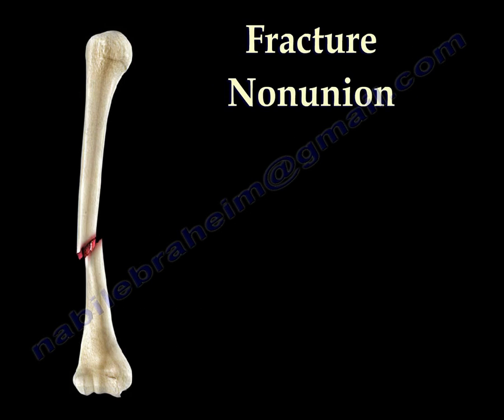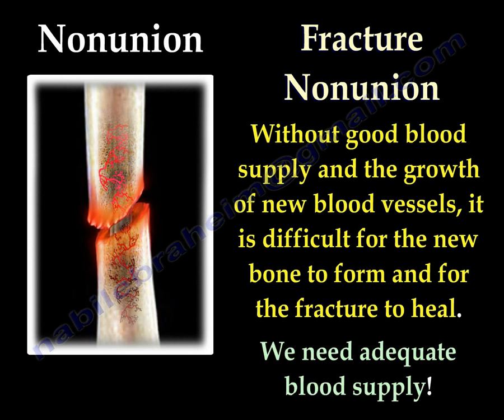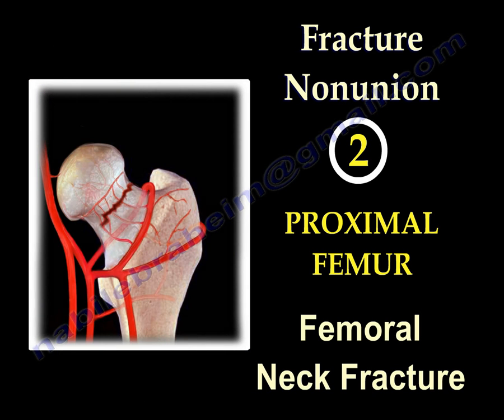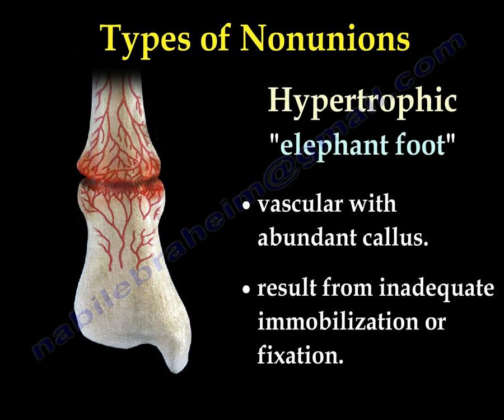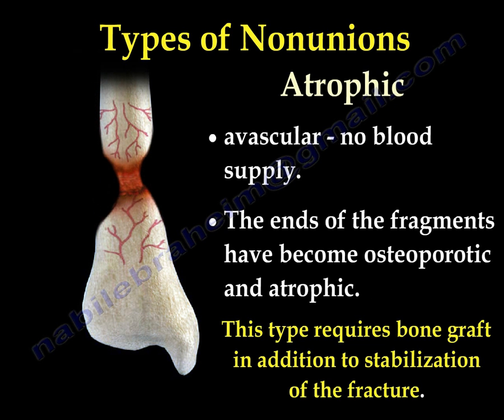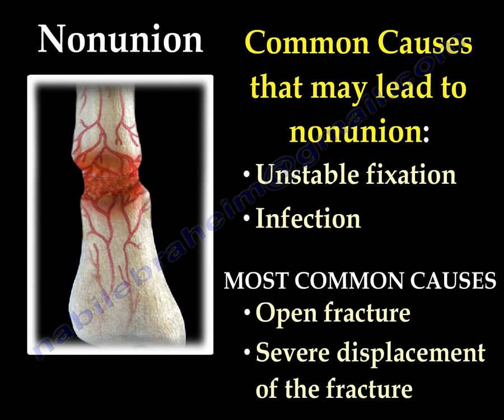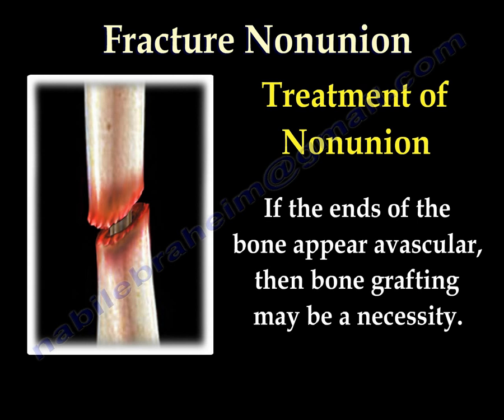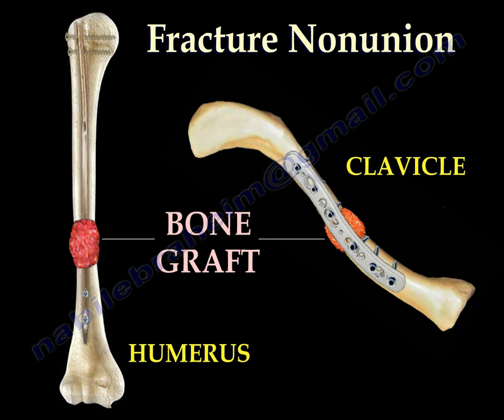NONUNION OF FRACTURES CAUSES AND TREATMENT - Everything You Need To Know - Dr. Nabil Ebraheim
Educational video describing causes and treatment of nonunion fractures.
 In nonunion, the healing process of the fracture stops. Failure of fixation of the fracture indicates a nonunion.
Nonunion may be caused by excessive motion of the bony ends and incomplete healing of the fracture. We need stability of the fracture.
Fractures at risk for nonunion:
•Scaphoid
•Proximal femur/ femoral neck fracture
•Fifth metatarsal / Jones fracture
•Open fracture
•The tibia is the common bone to develop nonunion.
Types of nonunions
Hypertrophic “elephant foot”
•Vascular with abundant callus
•Result from inadequate immobilization or fixation.
Oligotrophic
•Vascular with no callus formation
•Not hypertrophic, but are vascular usually occurring after major displacement of a fracture.
Atrophic
•Avascular- no blood supply.
•The ends of the fragments have become osteoporotic and atrophic.
•This type requires bone graft in addition to stabilization of the fracture.
Common causes that may lead to nonunion:
•Smoking
•Diabetes
•Obesity
•Osteoporosis
•Unstable fixation
•Infection
•Open fracture (most common)
•Severe displacement of the fracture (most common)
•Cigarette smoking significantly reduces bone healing rate. Pseudoarthrosis is five times more common in smokers.
Treatment of nonunion
•Conservative treatment may be helpful yet controversial
•Bracing
•Electrical stimulation
•Most nonunions require surgical treatment
•If the ends of the bone appear avascular, then bone grafting may be necessity.
•The goal of surgical treatment is
1-Restore vascularity of the bone
2-Provide stability of the fracture with a plate or a rod
3-Create a healing response by using a bone graft or a bone graft substitute when needed.
•The ideal treatment for humeral shaft nonunion is a plate and bone graft.